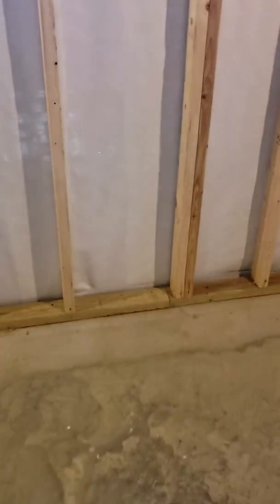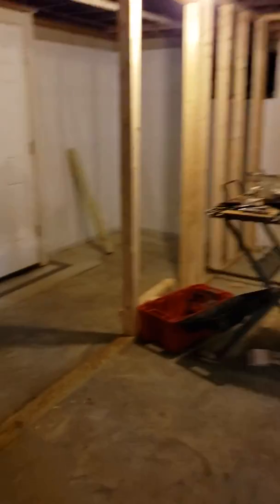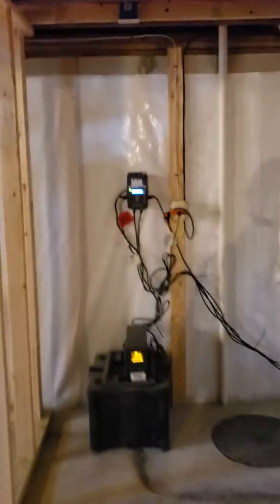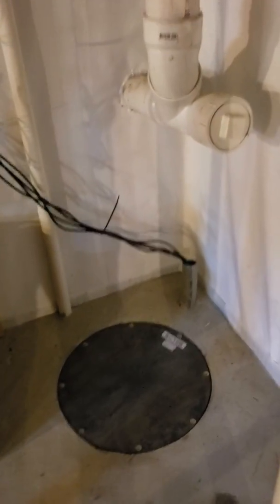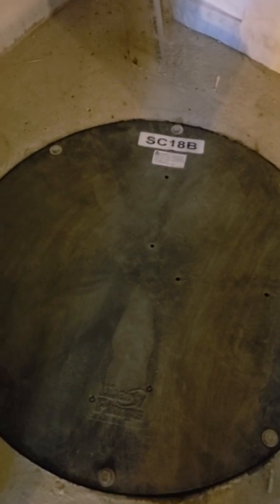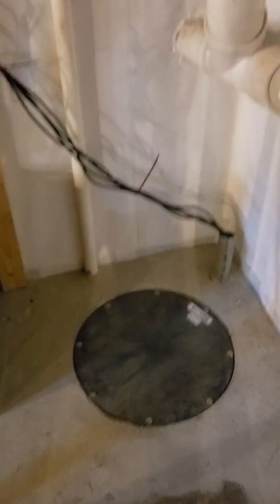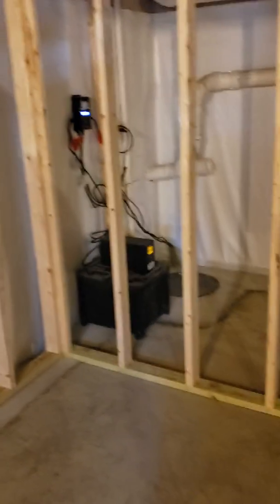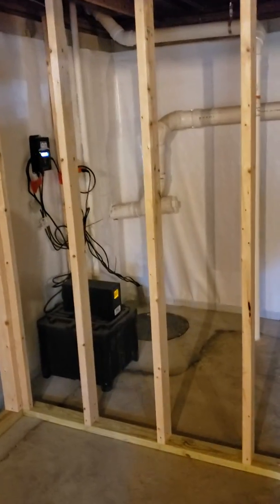Basement waterproofing and sump pump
Finished waterproofing system for finished basement. Sealed quiet sump pump